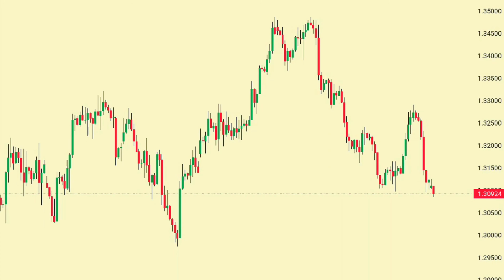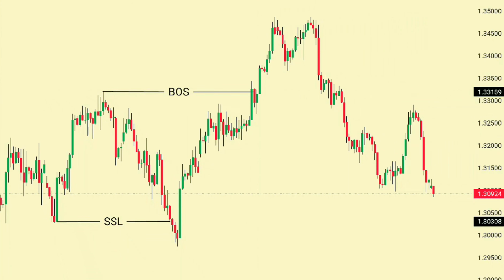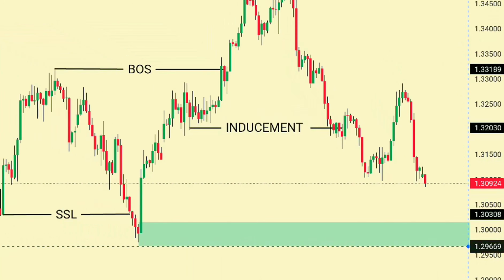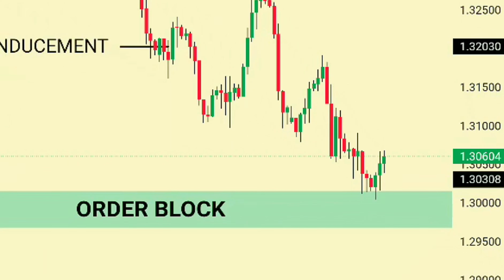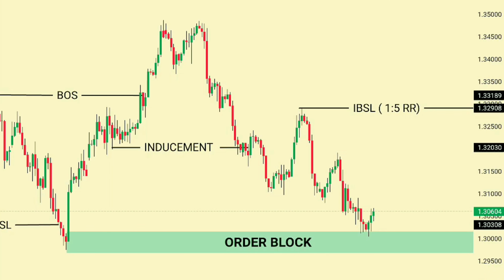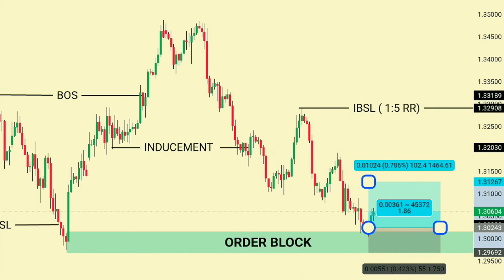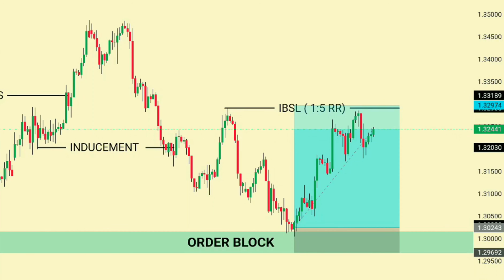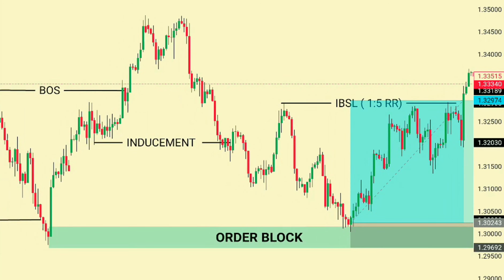Why I Target Internal Liquidity (1:5 RR Trade) 📈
🔥 INTERNAL LIQUIDITY TARGET | SMART MONEY CONCEPTS (SMC) TRADING 🔥

In today's educational trading breakdown, I will show you how I identified a high-probability Smart Money Concepts setup and targeted Internal Buy-Side Liquidity for a clean 1:5 Risk-to-Reward trade.

This analysis covers the complete thought process behind the trade, including Sell-Side Liquidity, Break of Structure, Inducement, Bullish Order Block, Confirmation, Entry Execution, and why I chose Internal Liquidity instead of chasing External Liquidity.

Many traders focus on finding entries, but professional traders focus on liquidity. Understanding where liquidity rests can completely change the way you analyze the market and execute trades.

📚 Topics Covered:

✅ Sell-Side Liquidity (SSL)

✅ Inducement

✅ Confirmation Entry

✅ Internal Buy-Side Liquidity (IBSL)

✅ 1:5 Risk-to-Reward Trade

✅ Trading Psychology

One of the biggest mistakes traders make is constantly chasing larger targets while ignoring high-probability liquidity. In this video, I explain why I targeted Internal Liquidity and how focusing on probability over greed can improve trading consistency.

This content is created for educational and informational purposes only and should not be considered financial advice. Always perform your own analysis and manage risk responsibly.